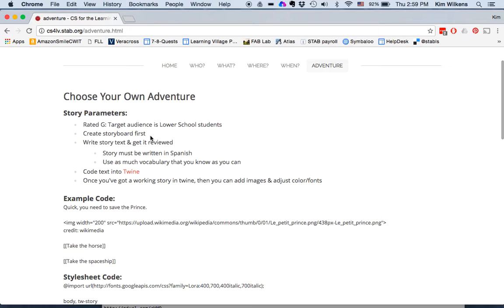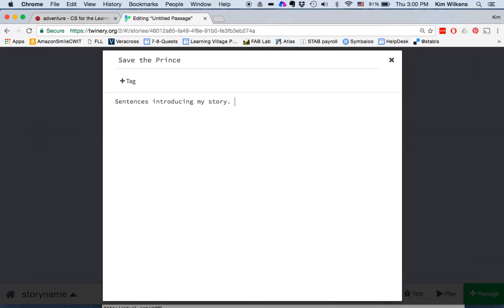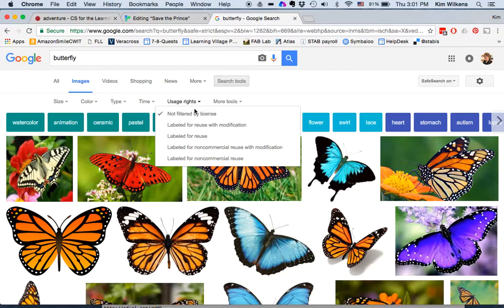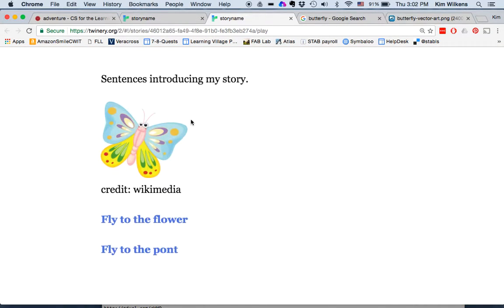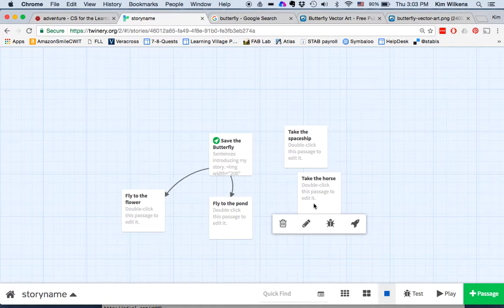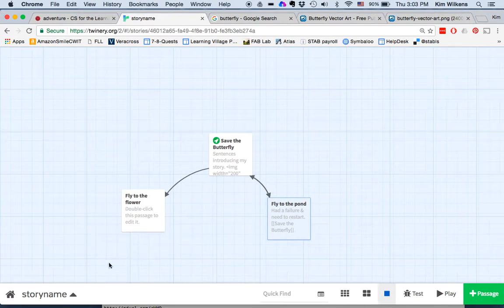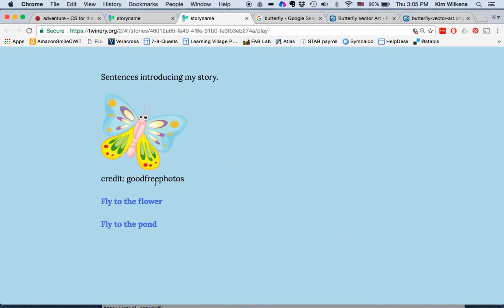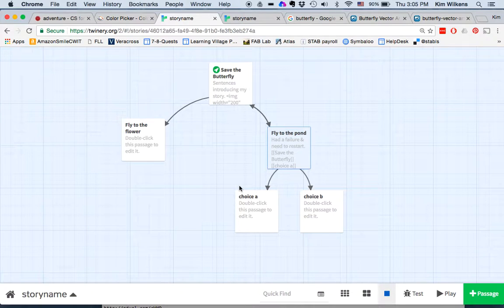Creating a Choose Your Own Adventure with Twine